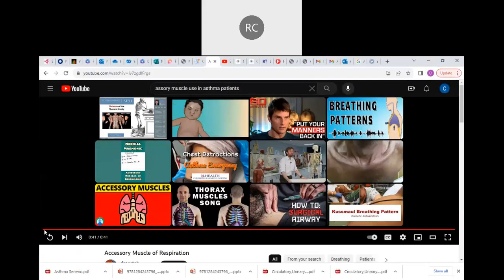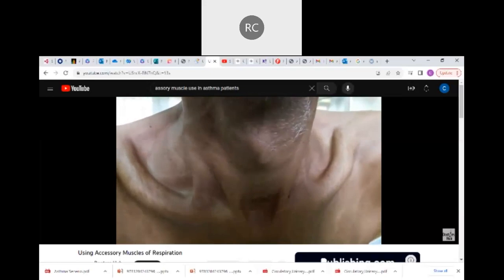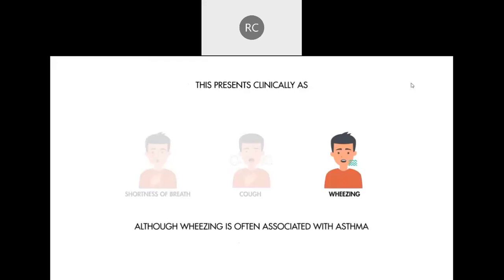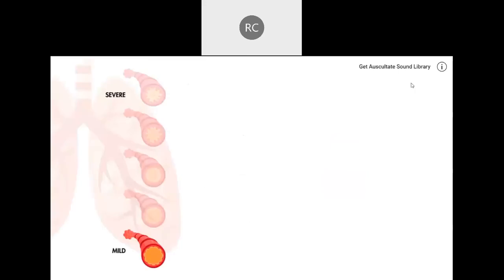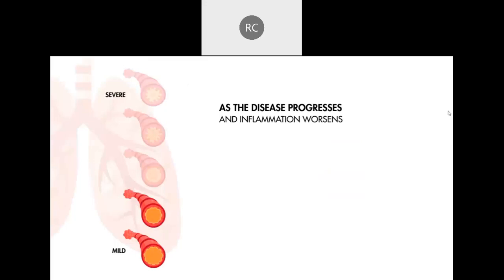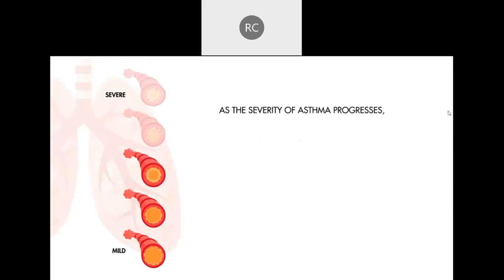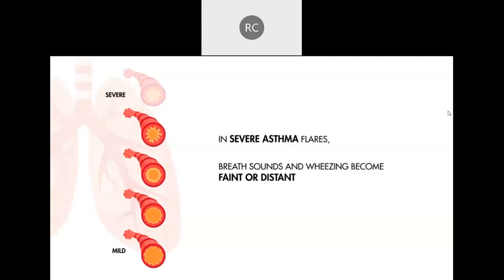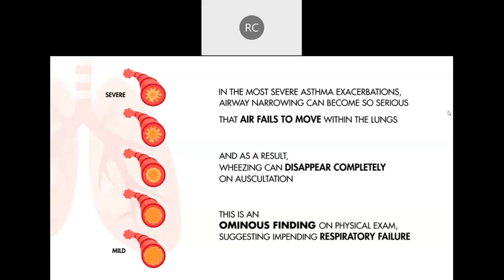Respiratory / Asthma assessment